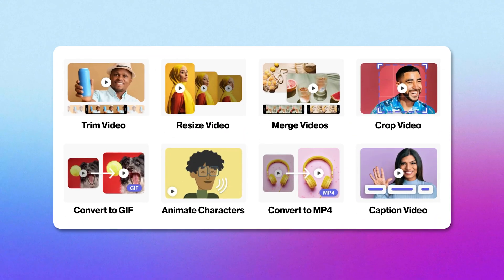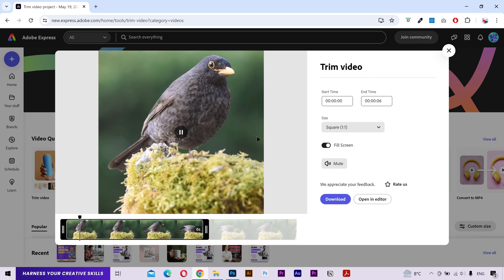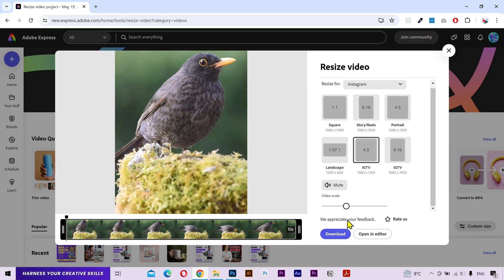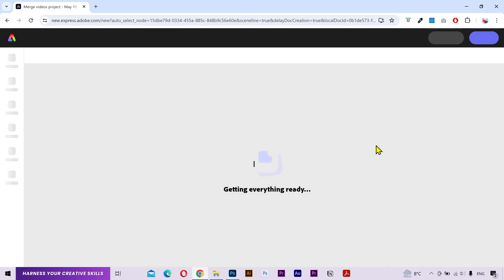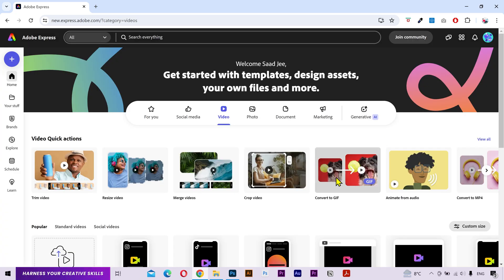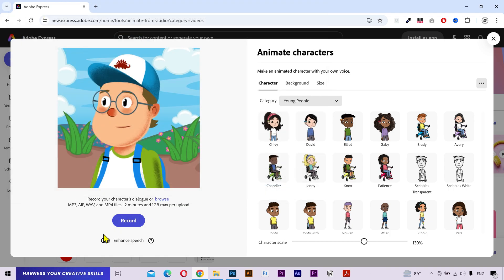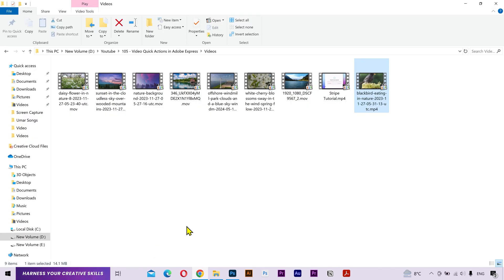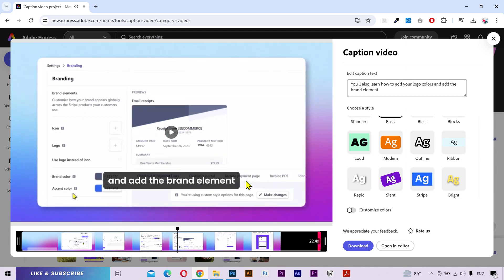How to Edit a Video Online for FREE in 2025 (BEST WEBSITE)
Learn how to edit a video online for Free. How to edit videos in Adobe Express with this beginner-friendly tutorial! This video covers everything you need to know about basic video editing in Adobe Express, including how to crop, trim, resize, and merge videos seamlessly. Explore exciting features like cartoon animations with voiceovers, the ability to generate GIFs from videos, and the simple process to create auto-captions. With the free Adobe Express video editor, you can edit videos online for free without needing advanced tools. Whether you’re merging clips, creating captions, or exploring creative animations, this complete guide makes it easy to get started with video editing in Adobe Express.

how to edit video in adobe express
how to merge videos in adobe express
how to trim video in adobe express
how to crop video in adobe express
cartoon animate in adobe express
how to create gif in adobe express
how to generate auto captions in adobe express
video editing with adobe express
video editing in canva
how to edit videos with canva
canva video editing tutorial for beginners
canva video editing for beginners
edit videos with canva video editor
canva video editor tutorial
how to edit videos with adobe express
edit videos with adobe express
adobe express free video editor
edit videos for free online
how to edit videos online for free
Adobe Express video editor - complete tutorial for beginners
Basic video editing in Adobe Express
free online video editor for pc
video editing tutorial for beginners
adobe express video editing tutorial
video editing in adobe express
how to trim video online
how to merge videos online
how to create a gif from video
how to resize a video online
how to generate captions from video
how to crop a video online
free online video editing
video editing for beginners
Easy video editing